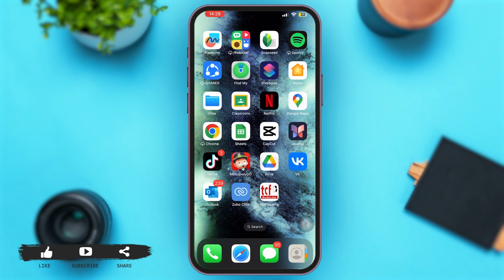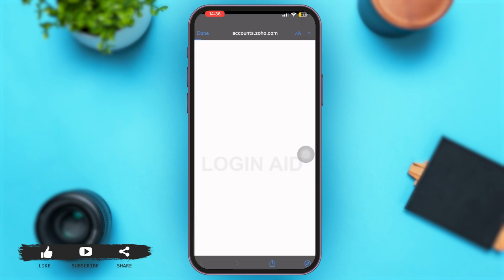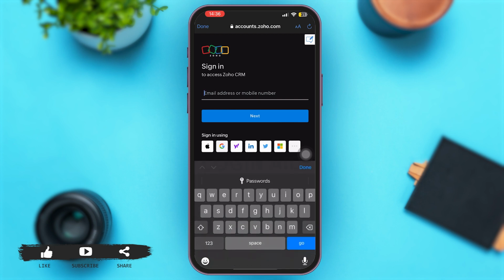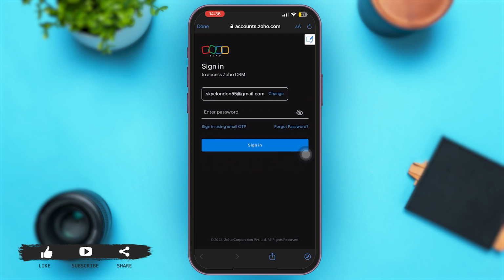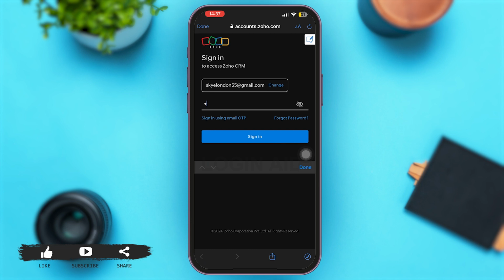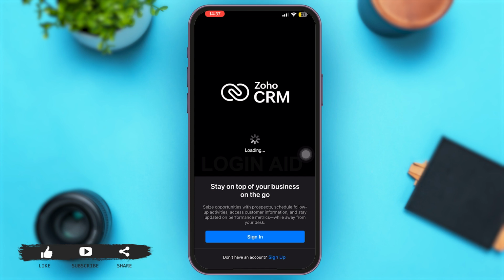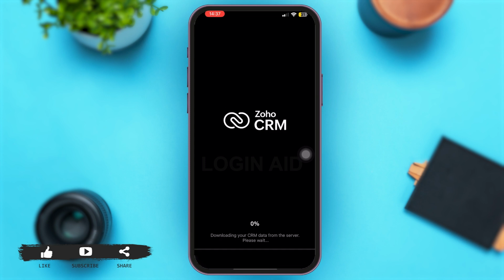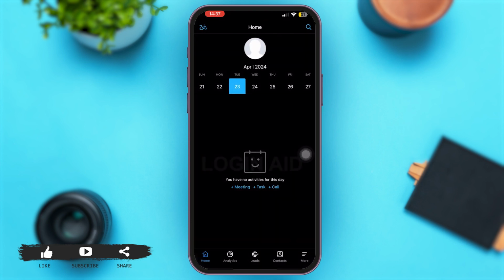How To Login Zoho CRM Account 2024 | Sign In Guide For Zoho CRM Account | Zoho CRM App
Discover how to easily log in to your Zoho CRM account with our step-by-step tutorial. It is a powerful tool for managing customer relationships and improving business processes. In this video, we'll guide you through the login process, ensuring a smooth and secure experience. Stay organized, access valuable customer data, and optimize your CRM usage with Zoho CRM!